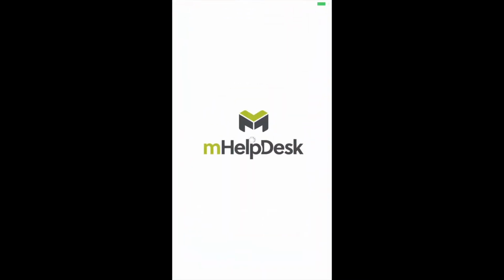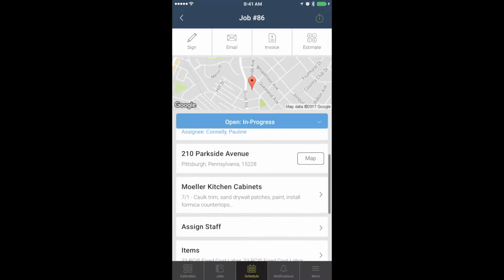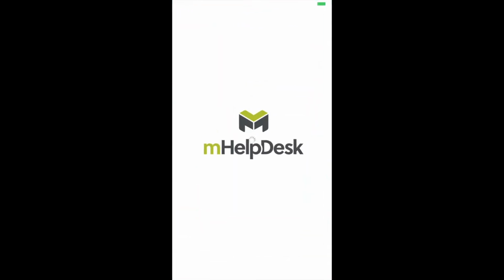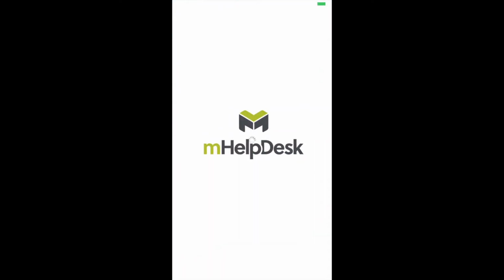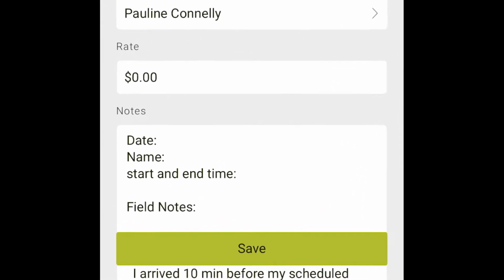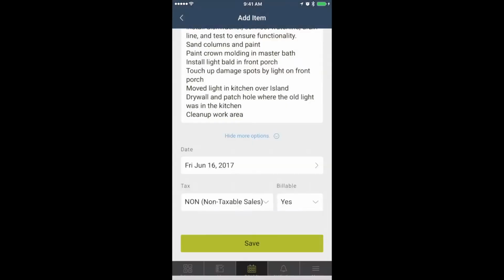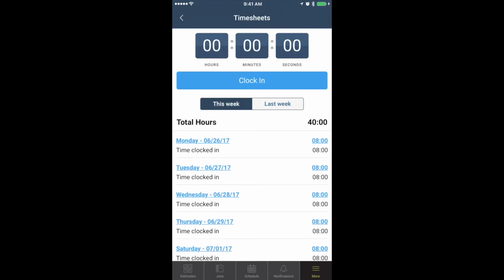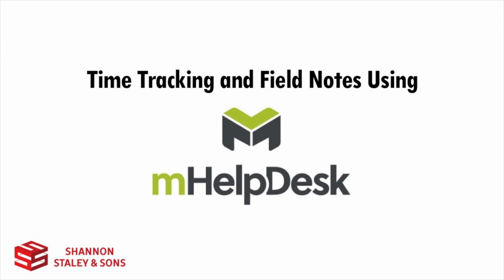mHelpDesk Tutorial 2017 07 01